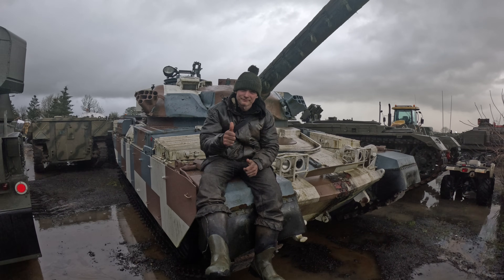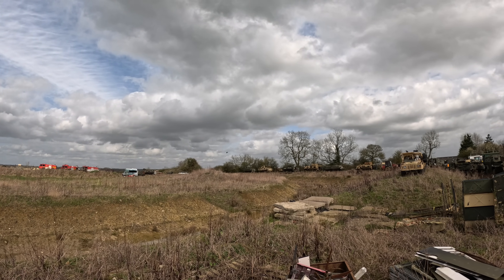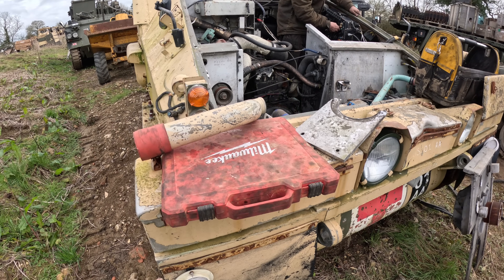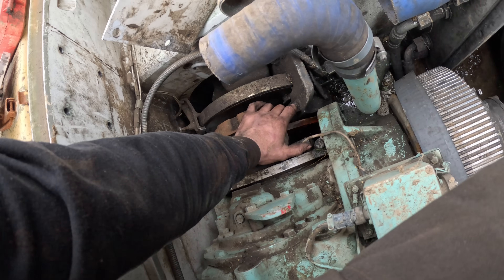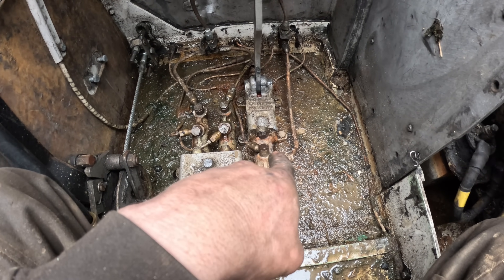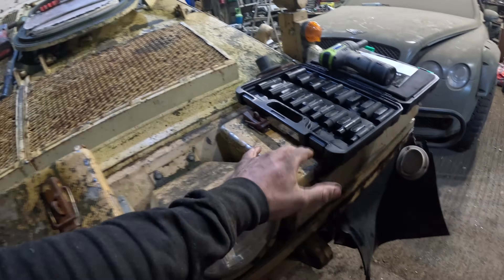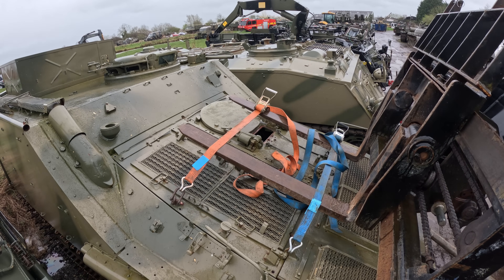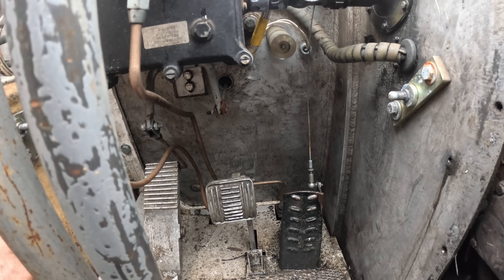HOW TO FIX A TANK!! with a little update on the challenger 1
in this video we are making our way further round the yard putting more cvrts  back together like a very big jigsaw. lets hope we get them all done!! little update on when to expect our first video on our challenger 1!!